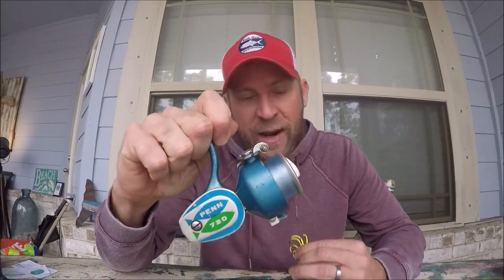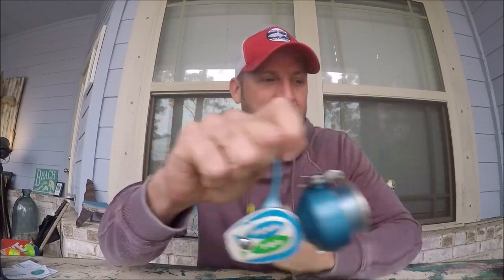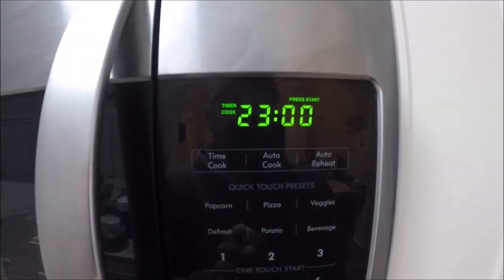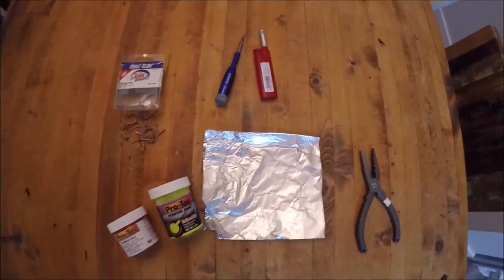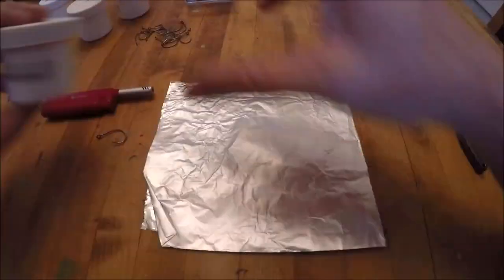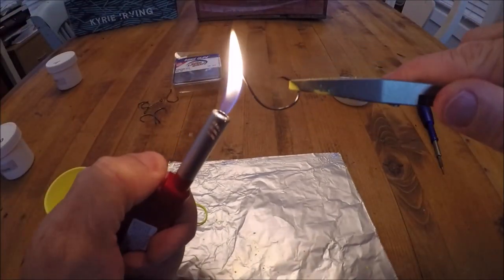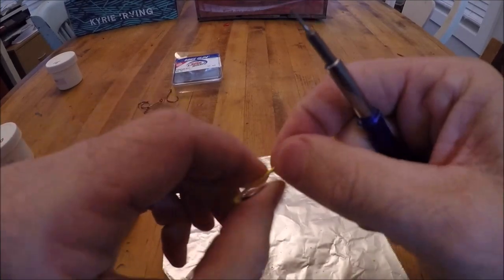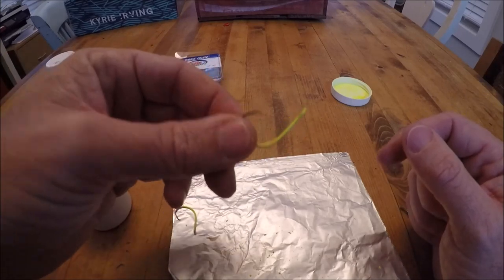SURF FISHING BREAKTHROUGH FOR SURF FISHING RIGS! POMPANO LOVE THESE!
I TEACH YOU HOW TO MAKE THESE COLORED SURF FISHING HOOKS for Surf Fishing Rigs! Surf Zone fish SPECIES LOVE BRIGHT COLORS SO MAKE YOUR HOOKS BRIGHT! POMPANO LOVE THESE!